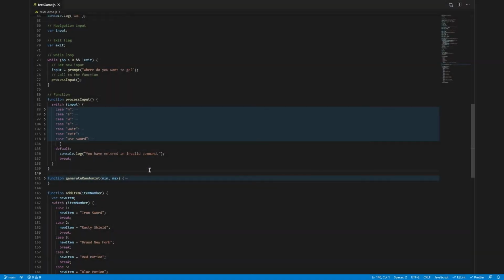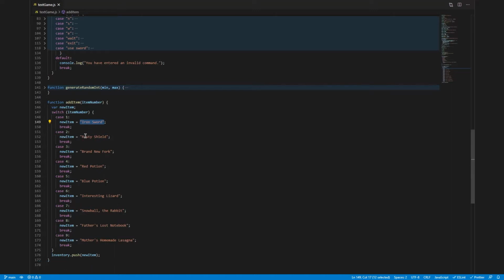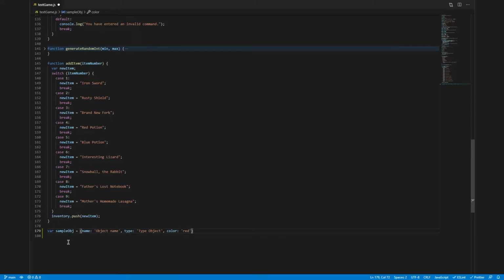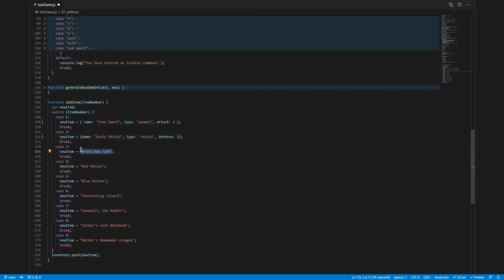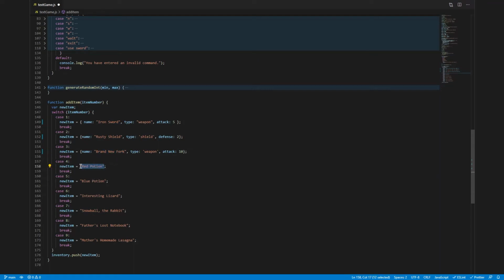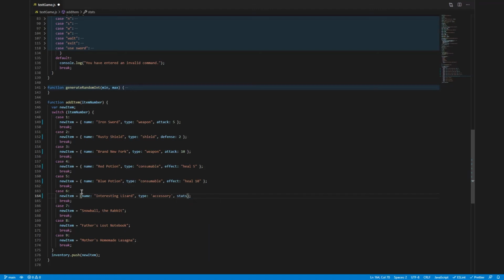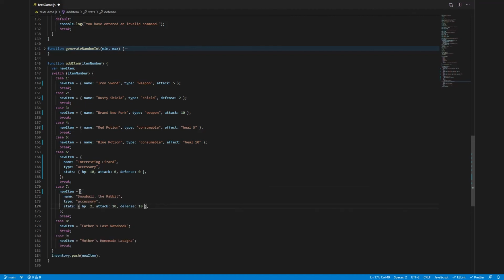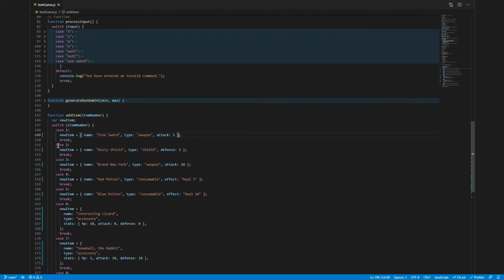JavaScript + React Native Part 16 - Objects | Gear Up Tutorials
Sections:
0:00 Title
0:06 Objects
6:49 Practice